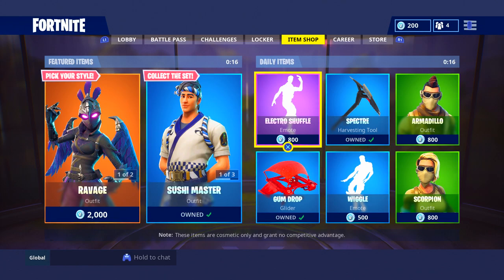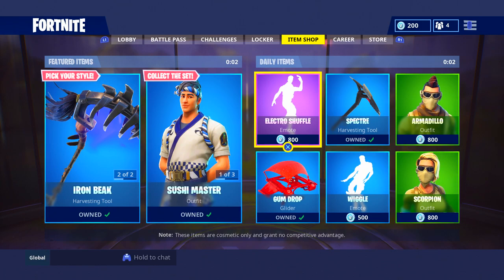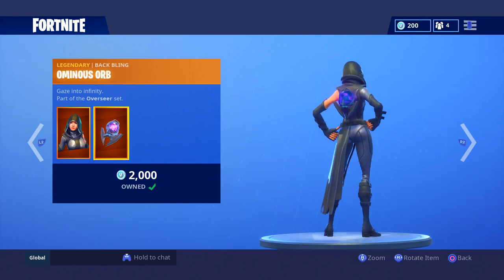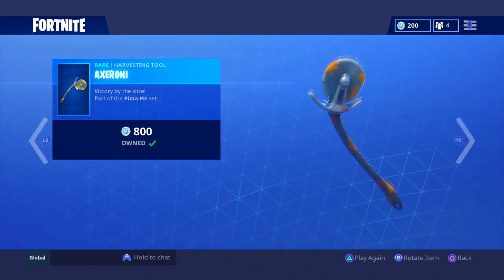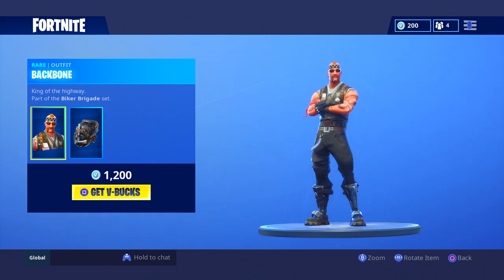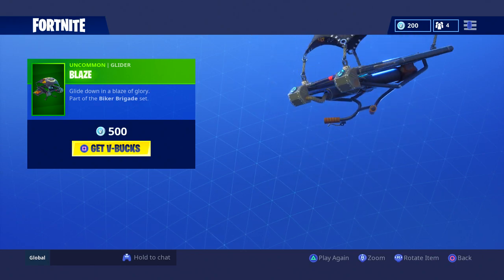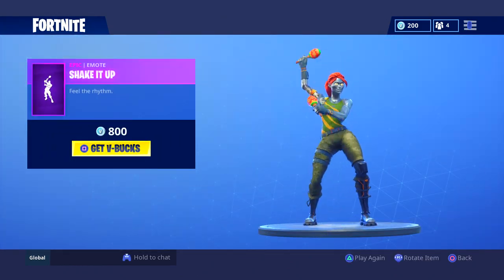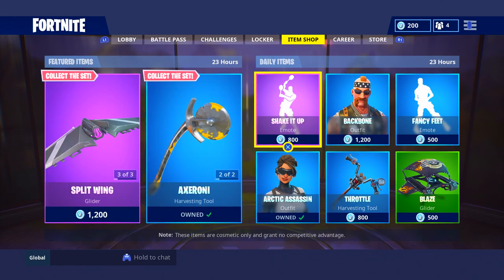Cant Believe This... Fortnite ITEM SHOP [October 2] | Kodak wK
Cant Believe This... Fortnite ITEM SHOP [October 2] | Kodak wK this shop was trash...

ッCONTACT ME!

-My Headset

-My Controller

-Kontroll Freeks

-My Microphone

-My Monitor

-Sensitivity : 10

ッWATCH MORE!